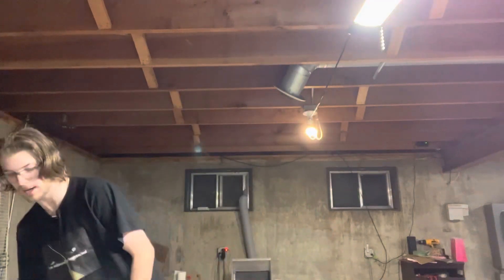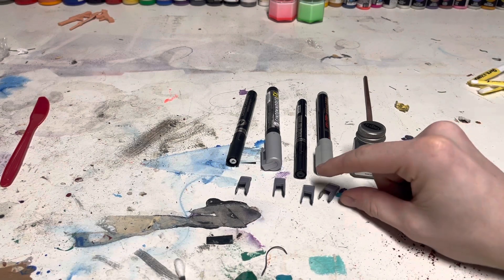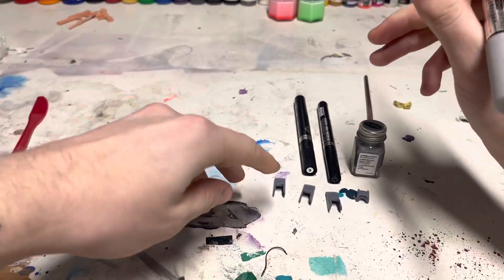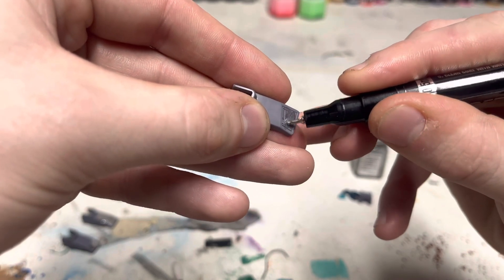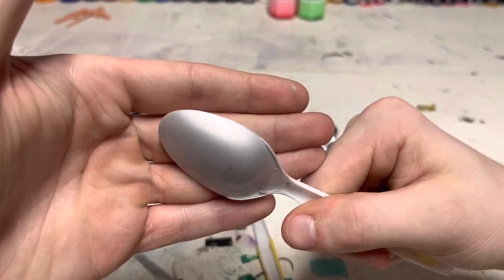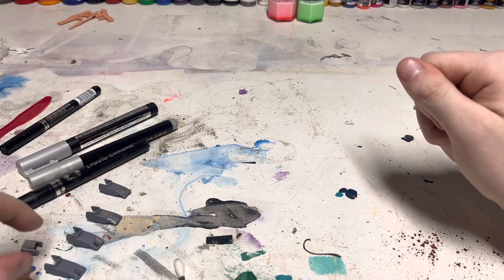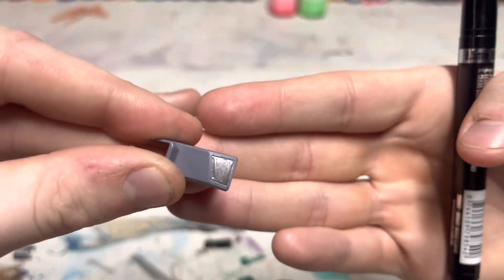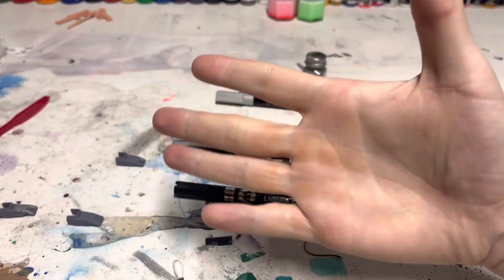REVIEW: Chrome airbrush alternatives (brands in description)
Today we are reviewing some alternatives to airbrushing chrome. Although the airbrush is the absolute best way to achieve a mirror chrome, their are ways to detail up your kits without cropping serious $$$.
Molotow mirror chrome:

MOLOTOW liquid chrome marker (with special ink for real mirror effect). 3 Items 2 mm